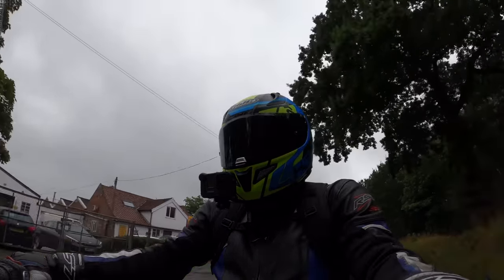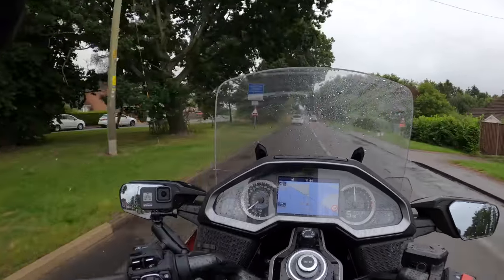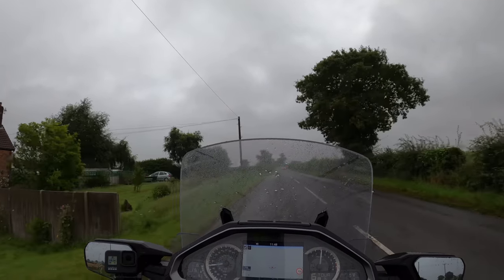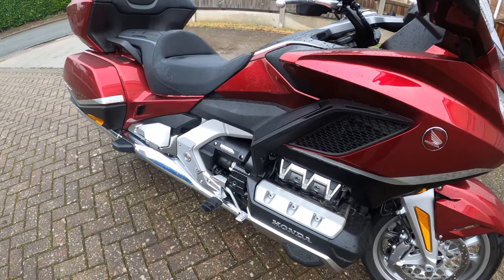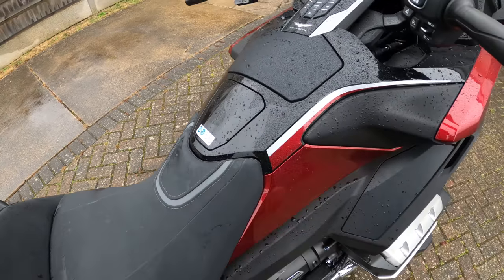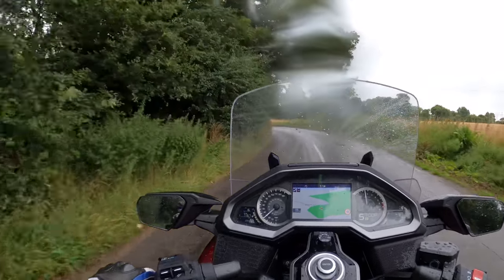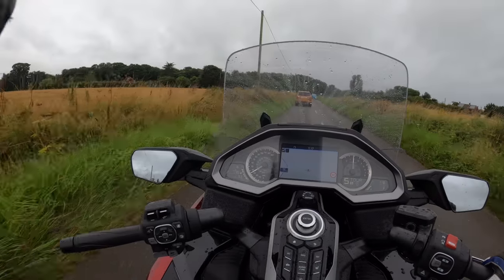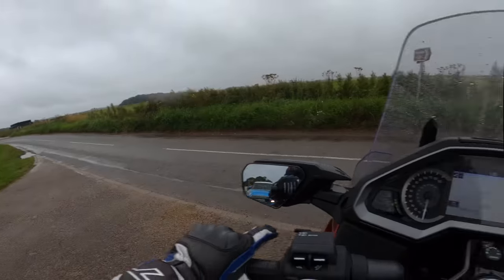2022 Honda GoldWing DCT Review | First Ride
2022 Honda GoldWing 1800 DCT Tour

I was very fortunate to take out and test ride the new 2022 Honda GoldWing Tour 1800 with DCT and give my honest first ride opinion. (Thanks Honda) would highly recommend a test ride!

Sidi Vertigo Boots (Getting a bit old now and letting water in)